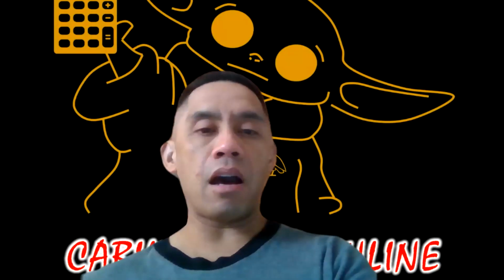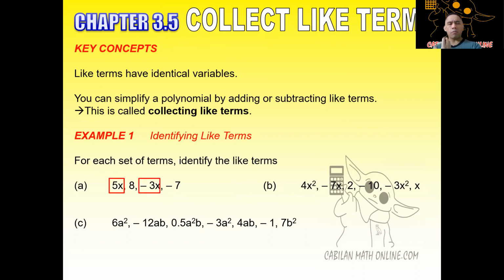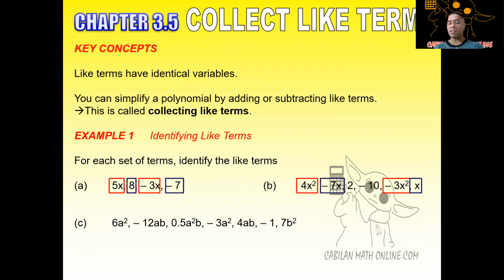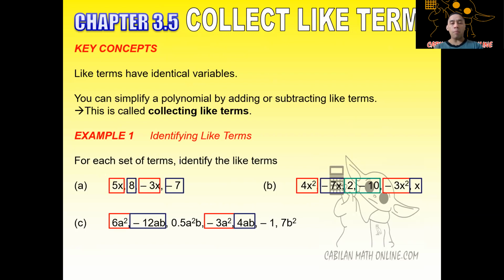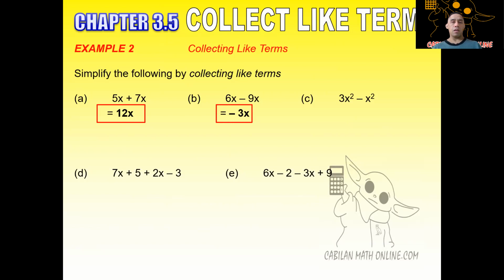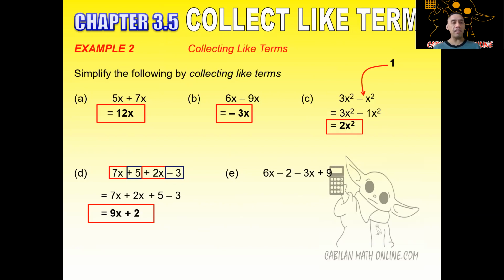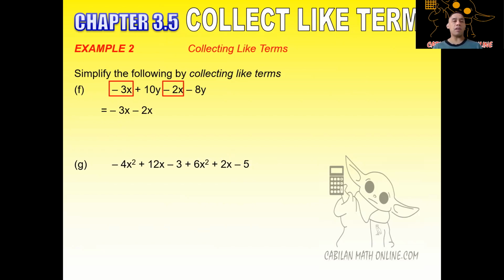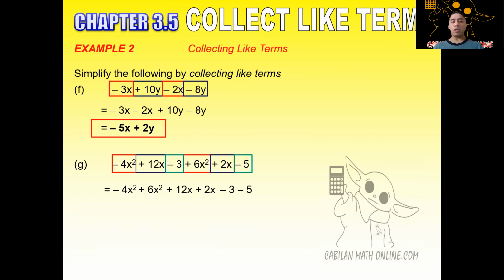3 5 Collect Like Terms